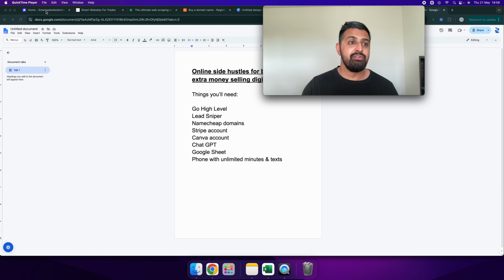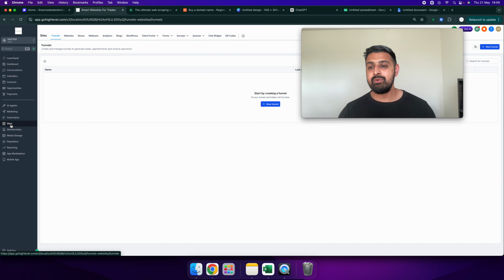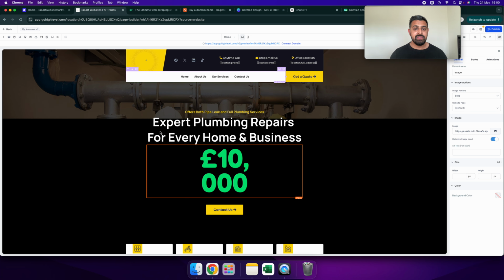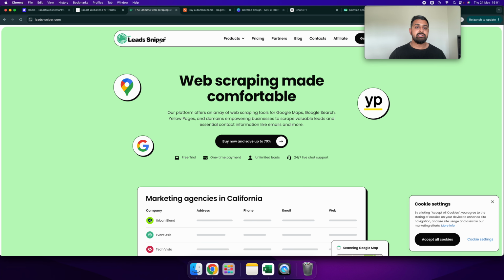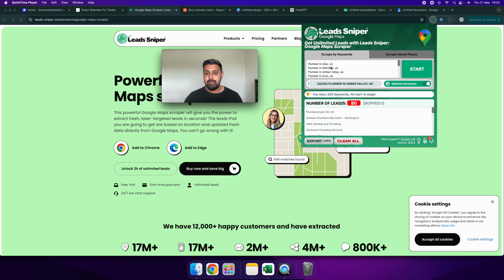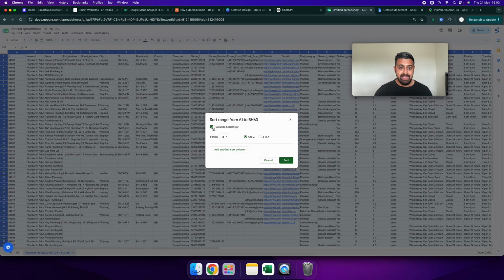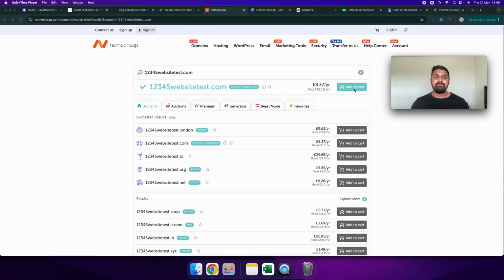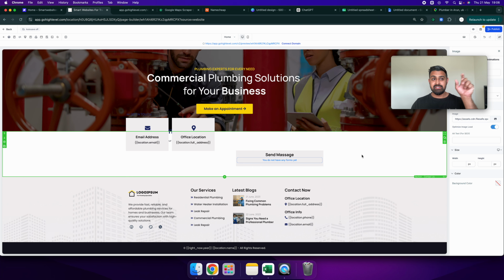Online Side Hustles for Beginners for Extra Money Selling Digital Products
💻 Want to make money online as a teenager or beginner with no experience? In this video I break down some of the best online side hustles for beginners and how you can start selling digital products from home using just your phone or laptop.

Whether you want extra money, freedom, or a real online business, this is one of the easiest ways to get started in 2026 🚀

Inside this video:
• Beginner-friendly online business ideas
• How to create digital products
• How to sell products online
• Simple ways to make money from home
• Online side hustles anyone can start
• How to make money online fast
• Online entrepreneurship tips for beginners